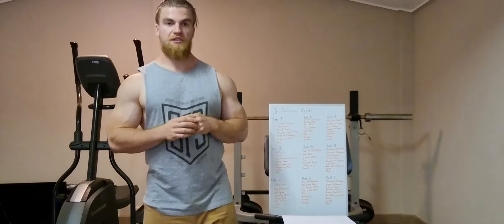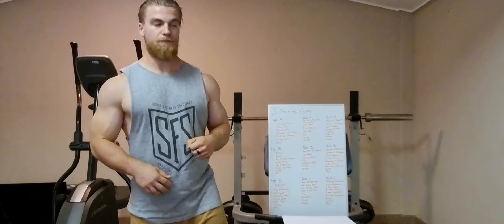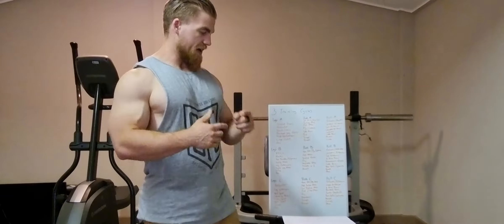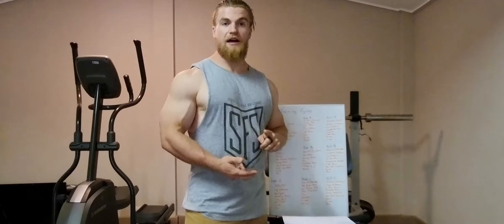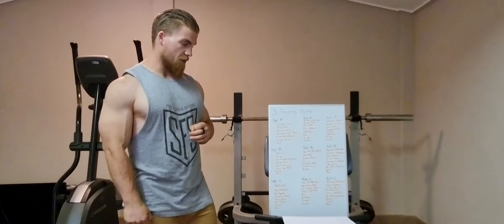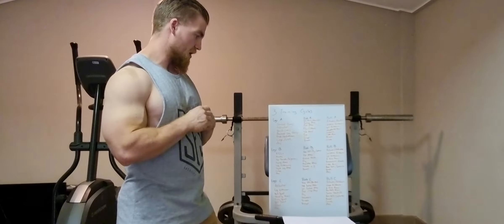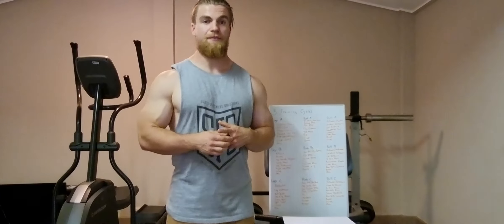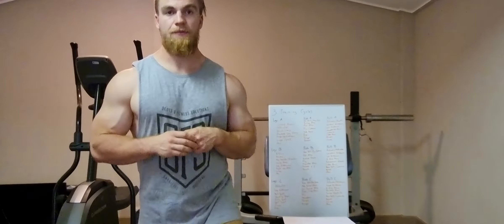Discussing My Current Training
Discussing my current training program, how I set up my program and why